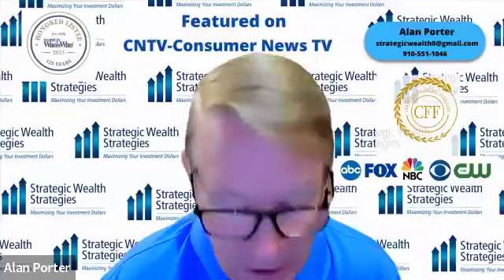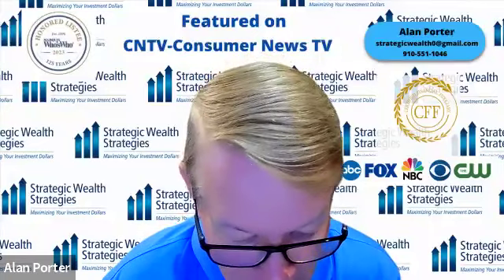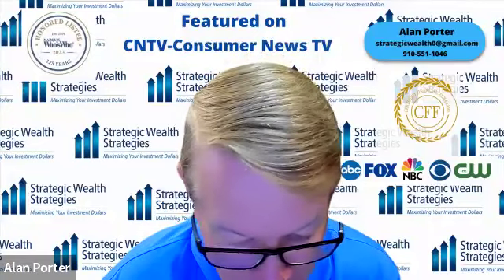Tony Curran of Mary & George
Today on The Neil Haley Show, Neil "The Media Giant" Haley and Alan Porter  of Strategic Wealth Strategies interview Tony Curran.

TONY CURRAN ..Scottish actor …great character actor. ...Tony has appeared in Outlander, Game of Thrones, X-Men, Flash, Gladiator, Underworld: Evolution, Doctor Who, Roots, and the Netflix historical epic Outlaw King. He appears in the Marvel Cinematic Universe film Thor: Miami Vice, The Dark World as Bor and the second season of Daredevil as Finn Cooley. …also Deadwood, Ray Donovan, etc, etc.

The historical time piece follows Countess of Buckingham (Moore) who molded her son to seduce King James I (Curran) and become his all-powerful lover, through intrigue, becoming richer, more titled and influential than England has ever seen. The series premiered last week on SKY UK and has been met with rave

The Neil Haley Show is a captivating talk show hosted by the charismatic and engaging Neil Haley. The show airs on over 150 stations worldwide, reaching an impressive weekly audience of over 5 million listeners. Haley's infectious energy, insightful interviews, and ability to connect with his audience have earned him a loyal following across the globe.

Haley's diverse roster of guests spans a wide range of backgrounds and interests, from renowned authors and celebrities to experts in various fields. Through his engaging conversations, Haley delves into the lives and experiences of his guests, uncovering their unique stories and perspectives. His interviews are not only informative but also entertaining, leaving listeners feeling inspired and motivated.